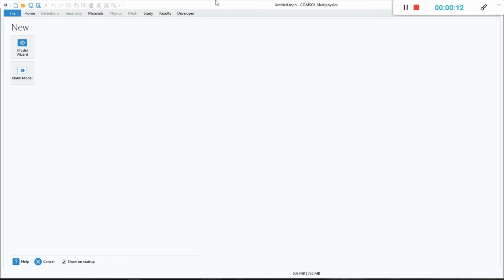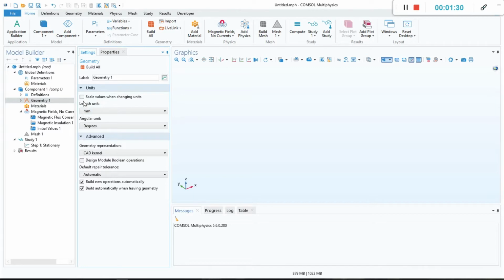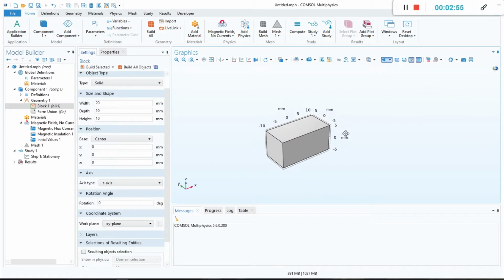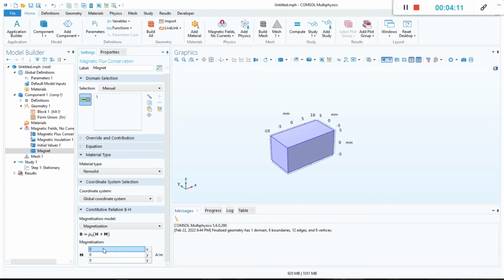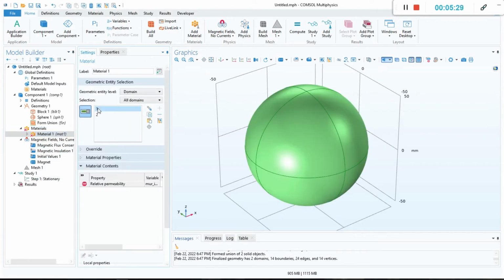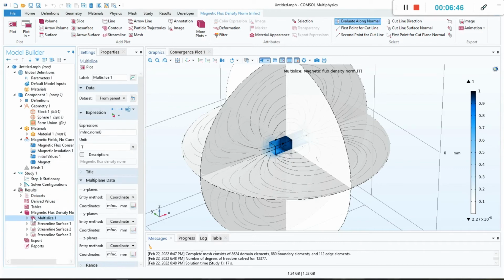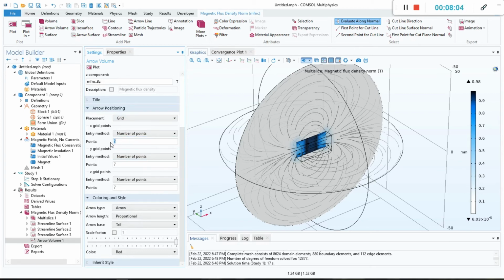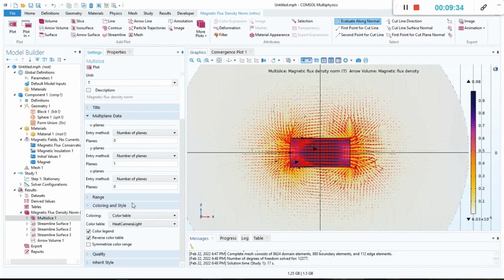How to Simulate Permenant Magnet in COMSOL Multiphysics